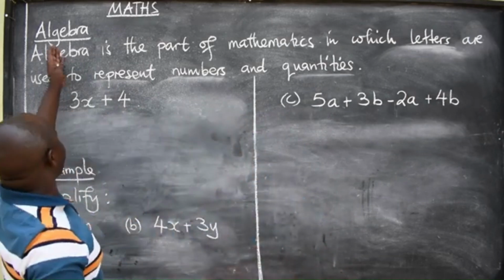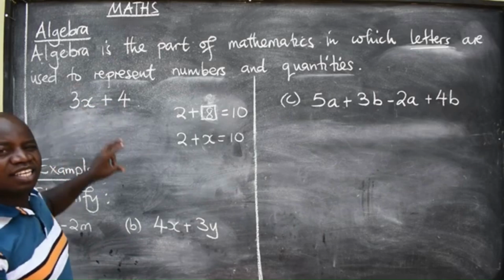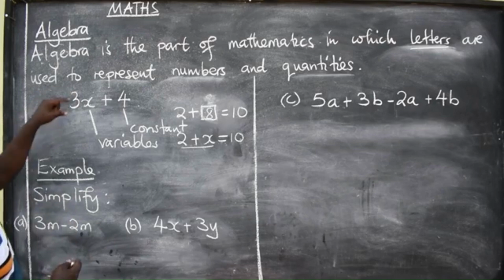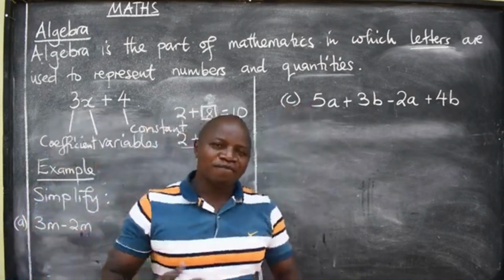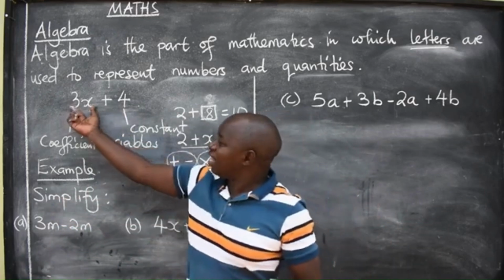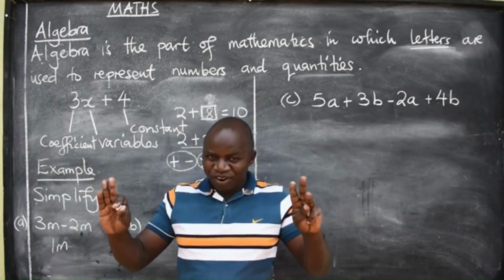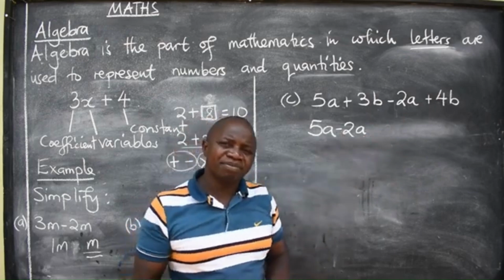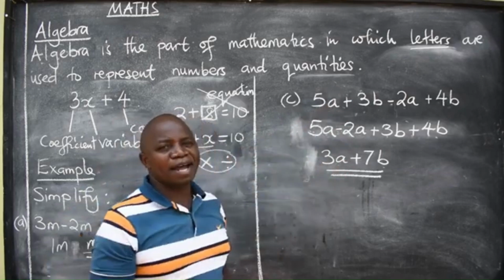INTRODUCTION TO ALGEBRA FIND MORE ON ZAGI OFFICIAL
STUDENTS, LET'S LEARN ALGEBRA TO GETHER. BANYESHURI MUREKE TWIGE ALGEBRE HAMWE.